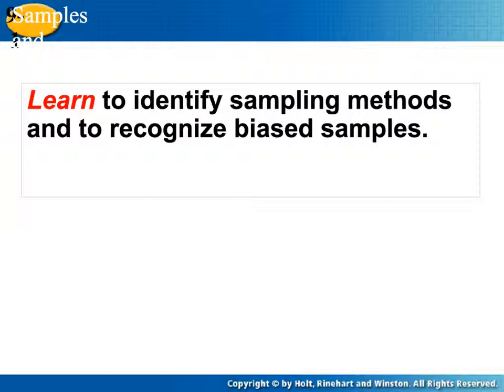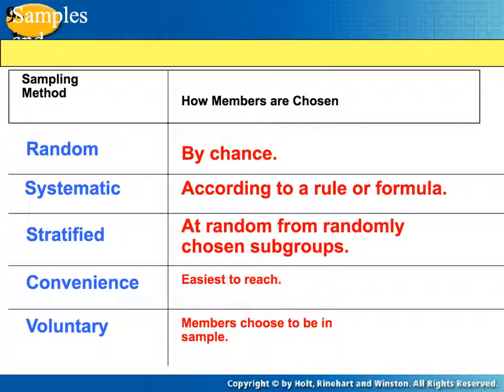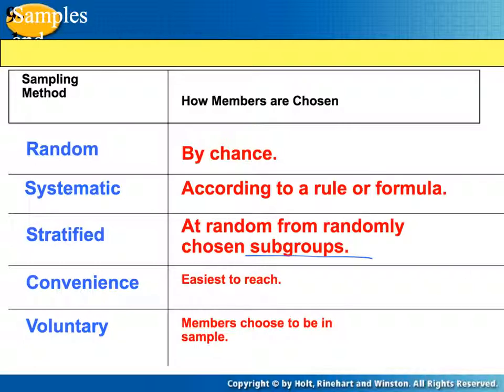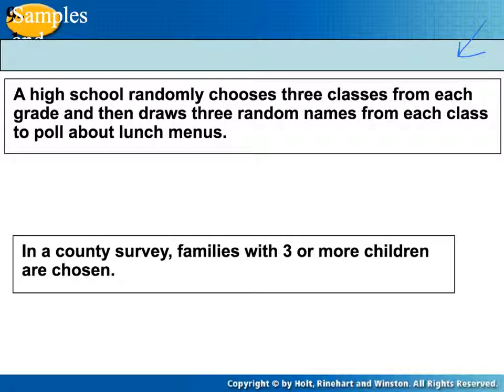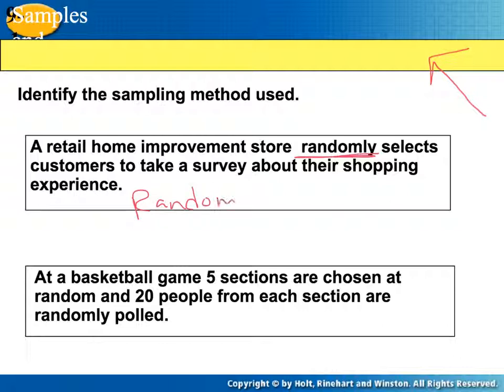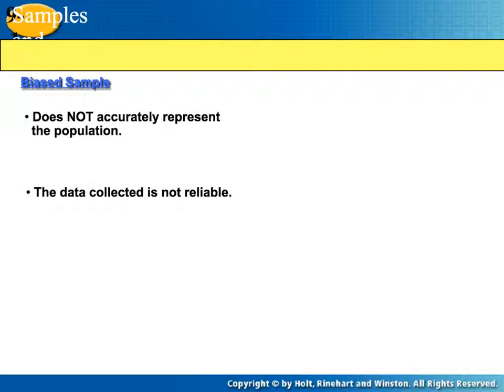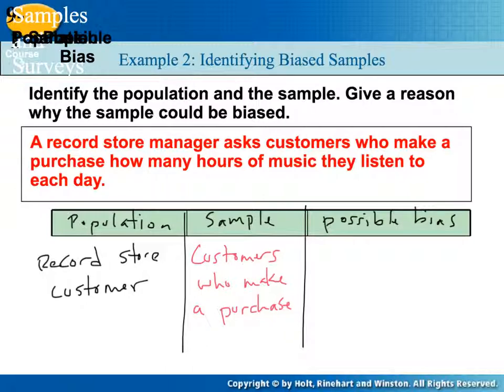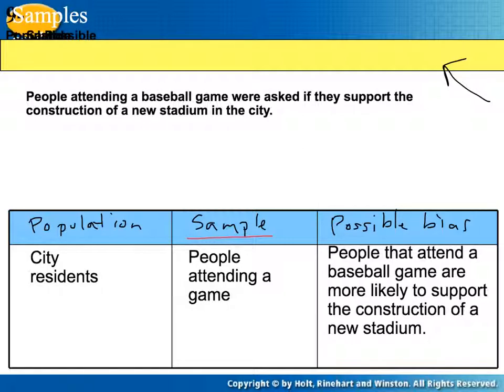lesson 9.1 PA